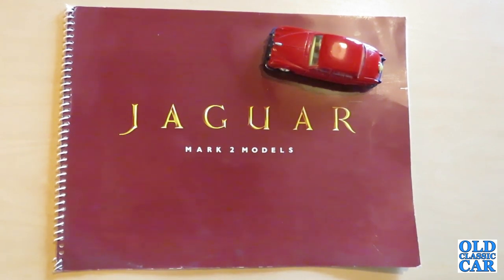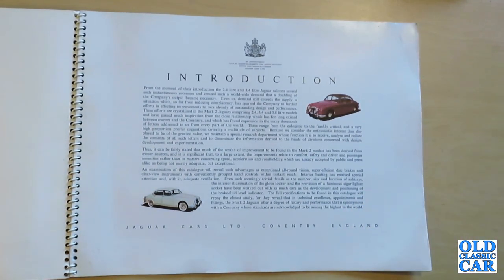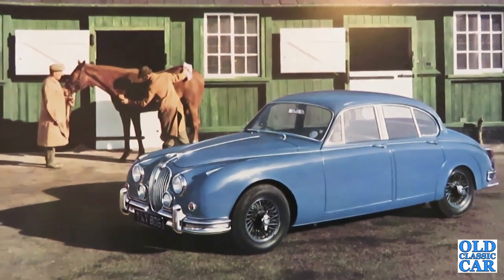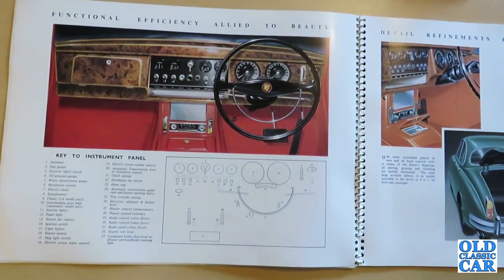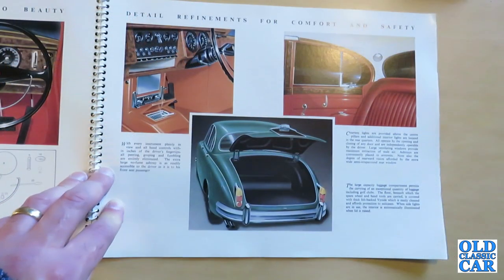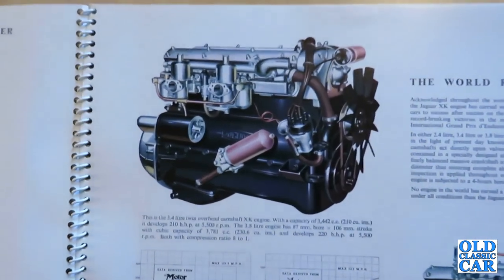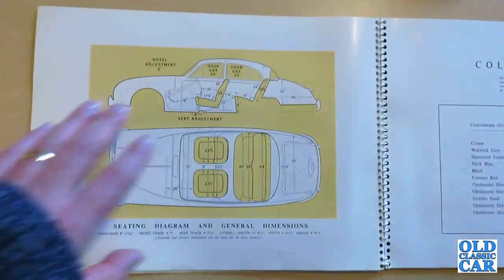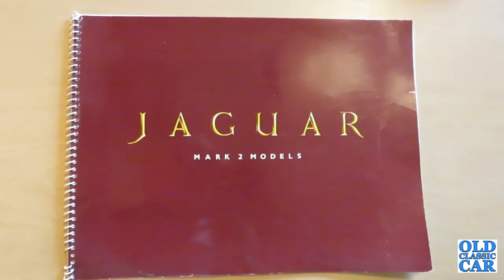1959 - 1967 Jaguar Mk2 2.4 3.4 & 3.8 brochure review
A brochure for the Jaguar Mk2 car range of 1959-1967 is today's brochure review, and in it all three versions of the classic Jaguar Mark 2 feature - the 2.4, 3.4 and the 3.8 litre, with either automatic or manual transmission (the related Daimler V8 250 doesn't feature however).

Of all the 1960s Jaguar saloons, the Mk2 is probably the most iconic of them all, beloved of car enthusiasts and the criminal set alike when these cars were commonplace, in the 1960s and 1970s. A well-driven 3.4 or 3.8 litre Mk2 could show a clean pair of tyre treads to most police cars in Britain during the 1960s, that was until the police themselves adopted their own Mk2 and S-Type Jaguars in a bid to keep on the felons' tails.

This spiral-bound brochure is an original Browns Lane publication, and in it the key features of these classic cars all feature, including the engines and performance figures, interiors, colour choices, specifications and dimensions etc, so if you're a Mk2 fan like me, hopefully this will be of interest.
This vid forms part of a classic car brochures section I have running on the main Old Classic Car there are quite a few vids relating to older vehicles now on this channel (including other Jaguar material) so please take a look at the channel's homepage when finished here.

I'd love to read the thoughts of anyone with experience of owning and/or driving a Jaguar Mk2 in the comments section below this video (or the later Jaguar 240/340).